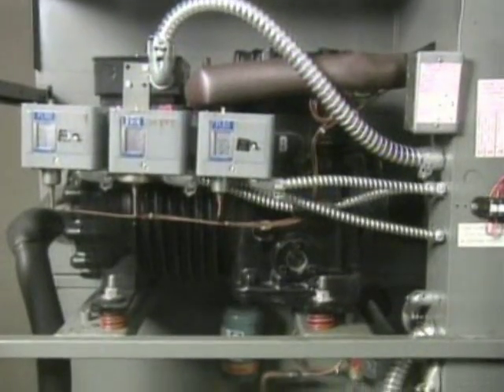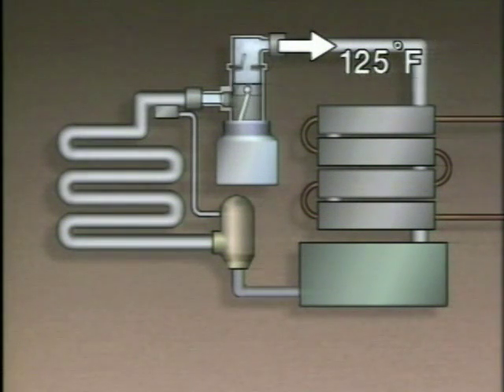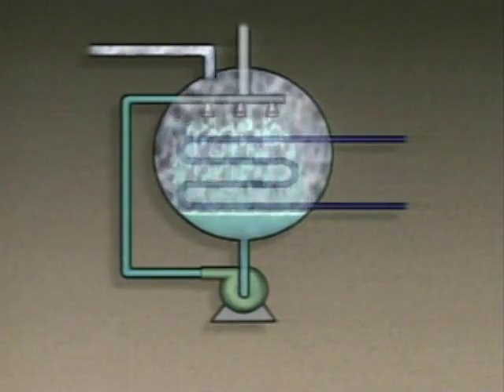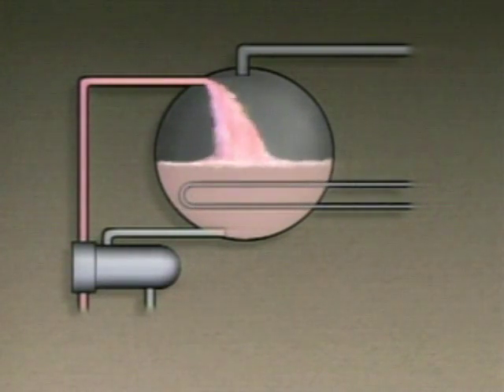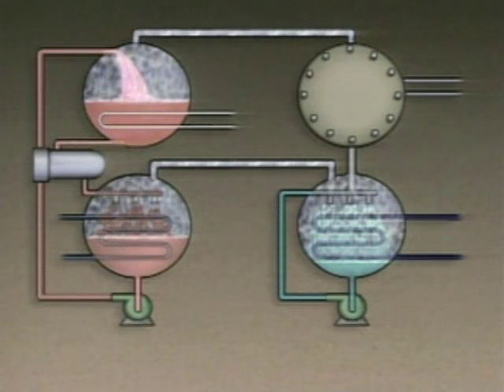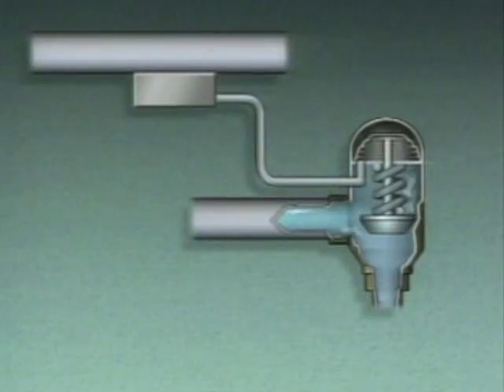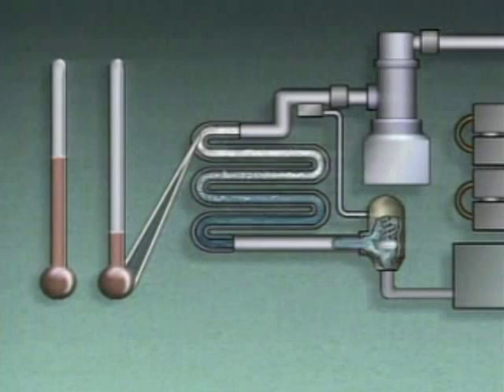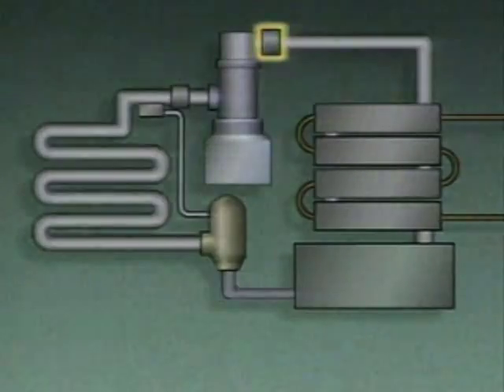2 REFRIGERATION SYSTEM part1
Refrigeration:
This Playlist Containes the Following Videos:
1_ Refrigeration Basic Concepts part1
1_ Refrigeration Basic Concepts part2
2_ REFRIGERATION_SYSTEM part1
2_ REFRIGERATION_SYSTEM part2
3_ Refrigeration Operations part1
3_ Refrigeration Operations part2